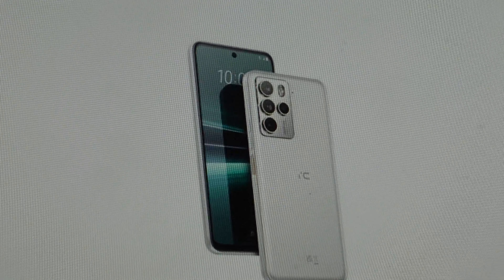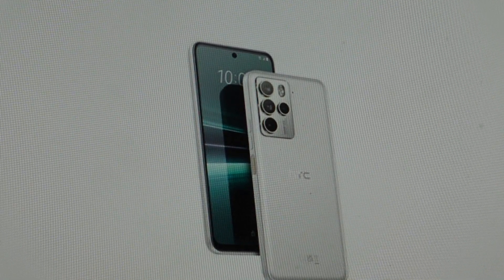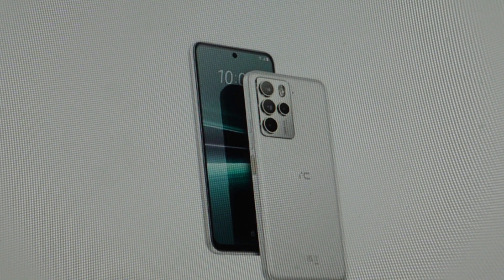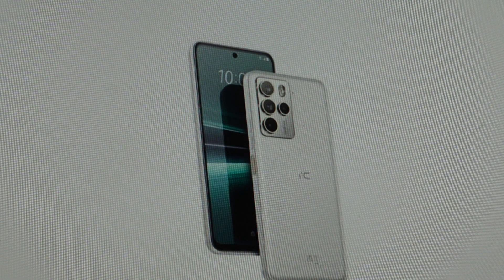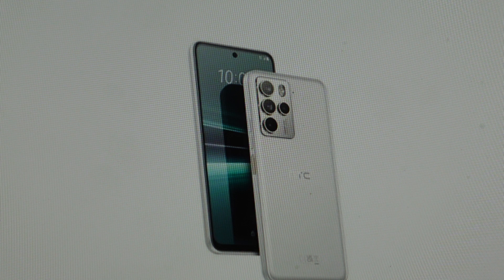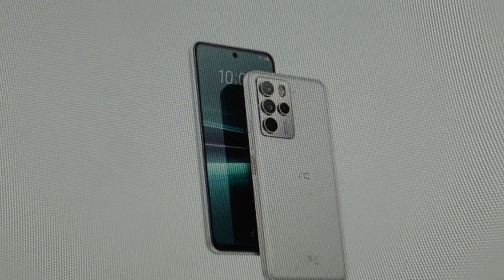Hard Reset HTC U23 Smartphone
How to troubleshoot or setup starting with a hard reset a HTC U23 Smartphone to factory default settings if it has virus or malware or is not working or not connecting or pairing or if it is frozen or not responding, the factory reset is a good troubleshooting step. You can also restore the factory settings to setup your device as new. Found in the HTC U23 Smartphone user manual.